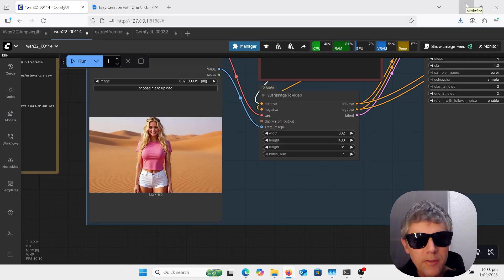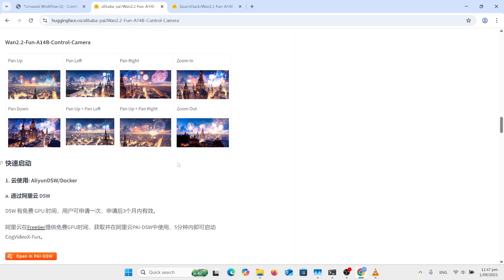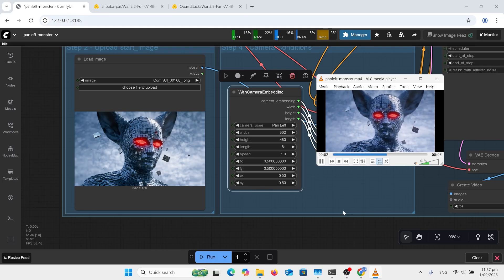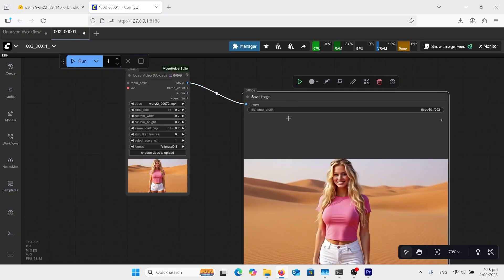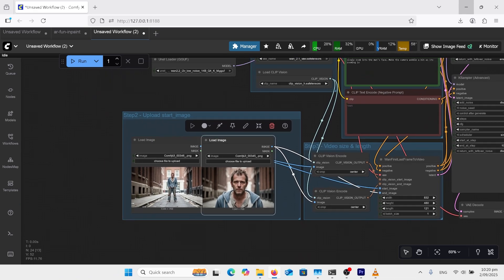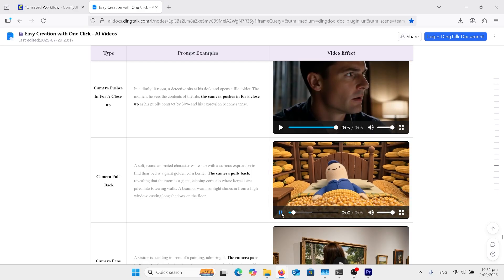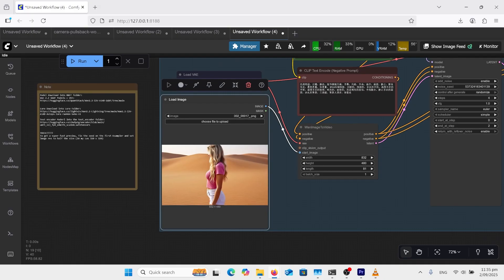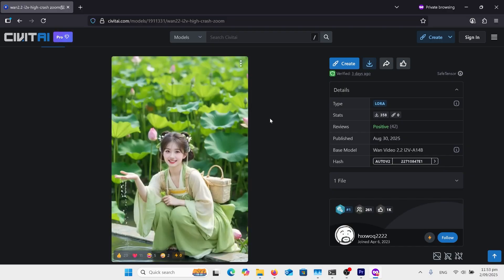Wan 2.2 Fun Control Camera and Camera movement prompts Best Tutorial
Wan 2.2 Fun Control Camera and best Camera movement in ComfyUI. Also, using Fun Inpaint and FFLF, Vace 2.1, Loras and prompt structure. AI video Tutorial with free software. Use a camera motion from a famous movie scene to apply to a still image.  Low Vram GGUF FP8 workflows. AI animation and cinematography. Installation, Setup, Configuration, Workflow, Automation, Python, Script, Coding. Guide, Course, Masterclass, Professional, Advanced, Editing, Design.